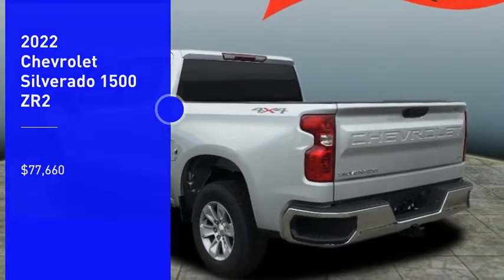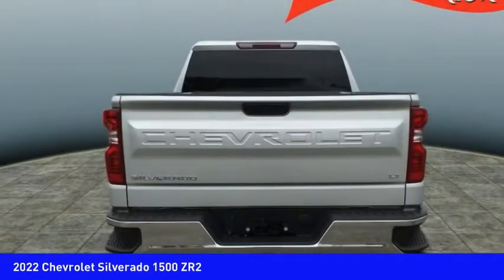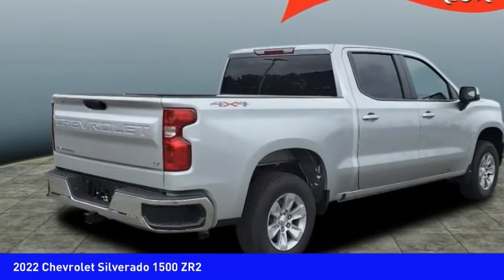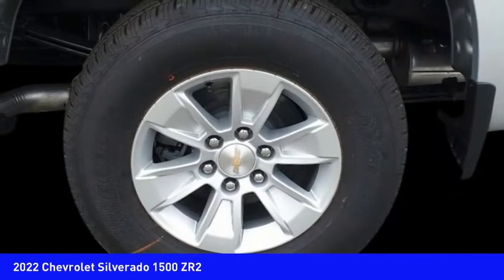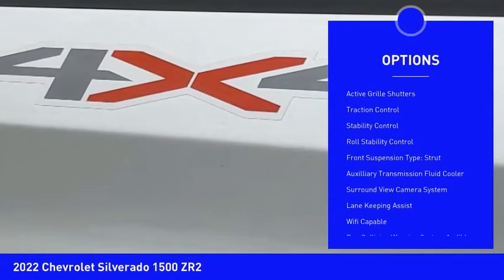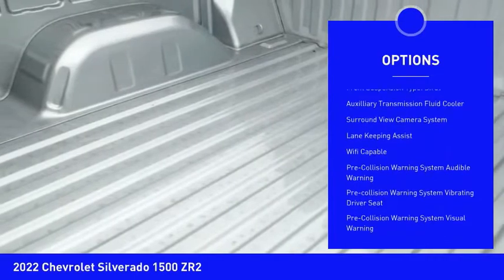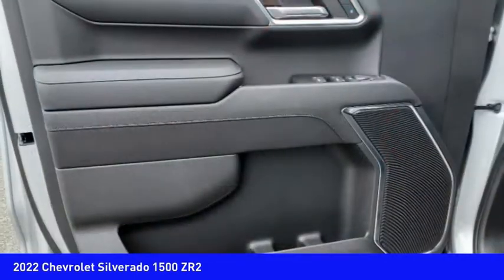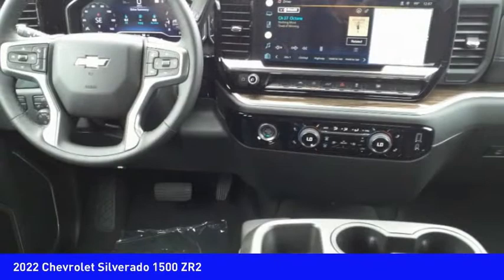2022 Chevrolet Silverado 1500 Mooresville NC TR88821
2022 Chevrolet Silverado 1500 ZR2

You'll love this 2022 Chevrolet Silverado 1500. This is a vehicle you'll want to take home. Call and get in touch with Randy Marion Chevrolet Buick Cadillac directly, and be the first to open the vehicle door today!